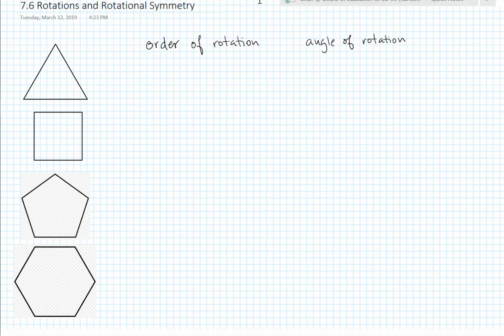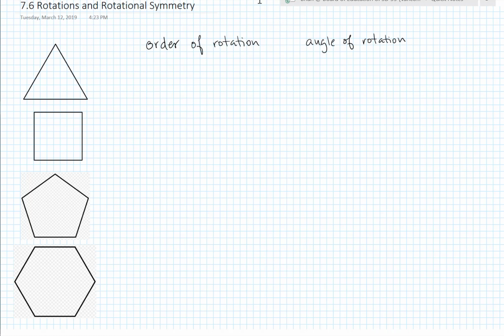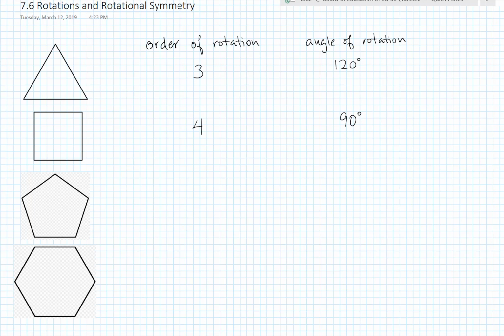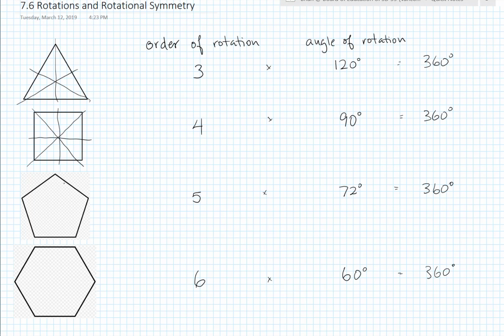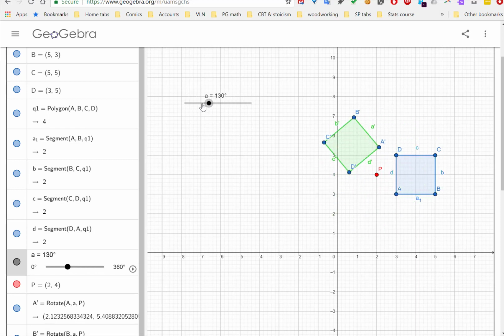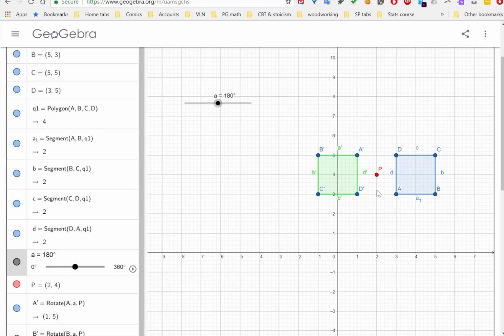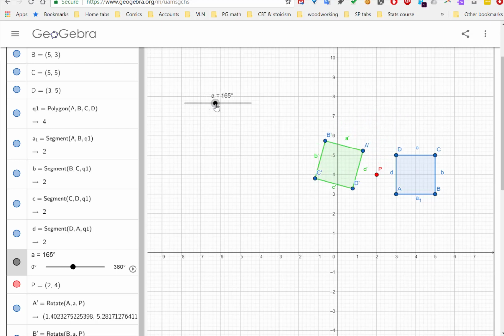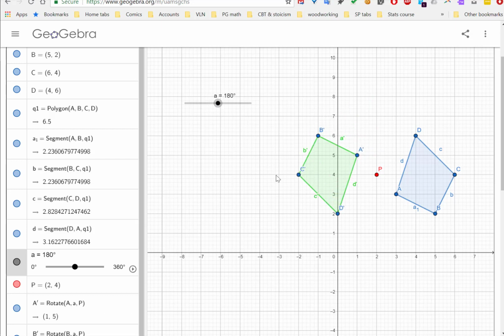Math 9 Section 7.6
Rotations and rotational symmetry